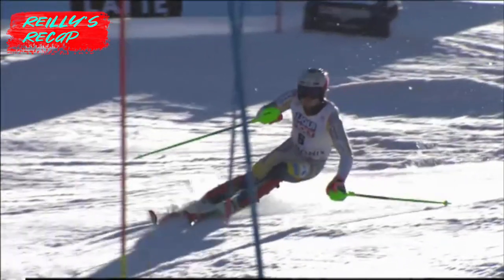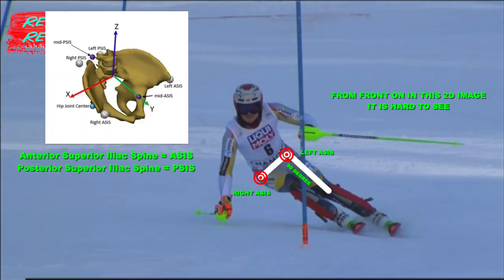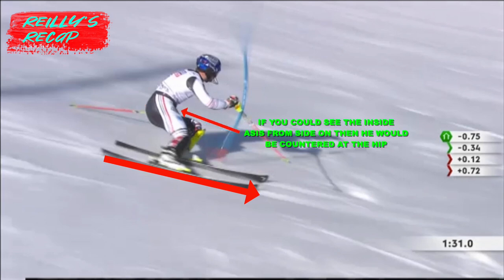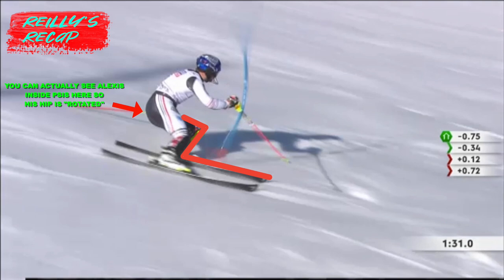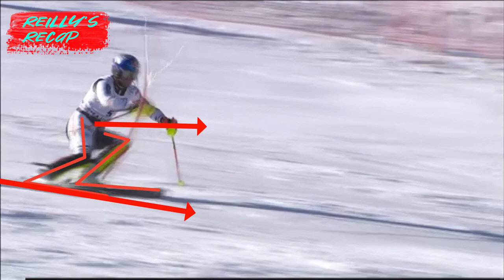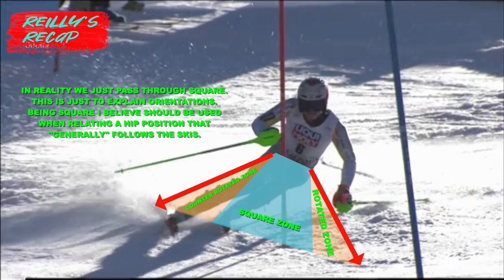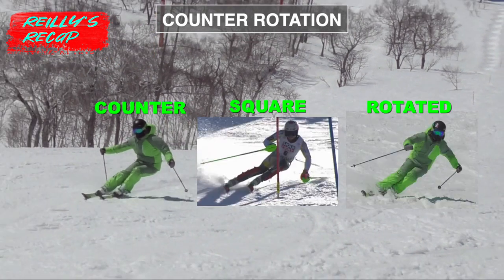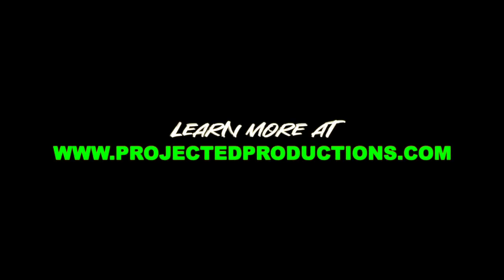skiing square vs countered vs rotated - what is it? EXPLAINED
This detailed educational video dives into the structure and mobility of key areas of the body such as the spine, hips, knees, ankles and feet. The video sheds light on how these parts move to affect change in balance, edging, rotation and pressure. It has very clear visual diagrams and text to support all of the information presented.

Understanding how the body moves efficiently will not only improve your understanding of skiing, but will allow you to problem solve issues in your skiing on the go. Projected is proud to share this educational gem with all levels of skier!